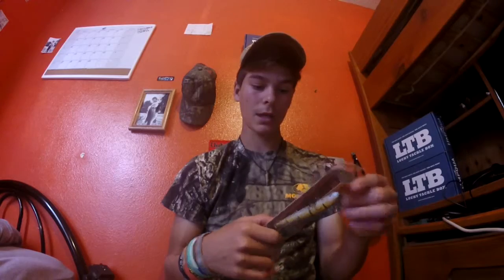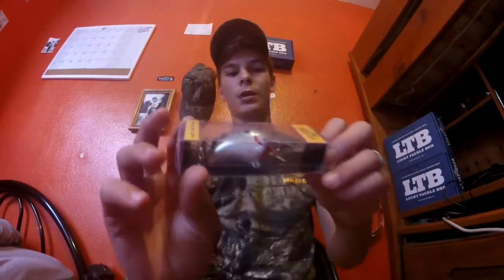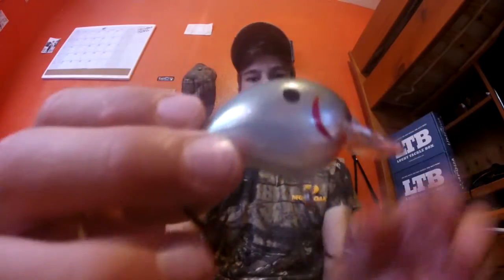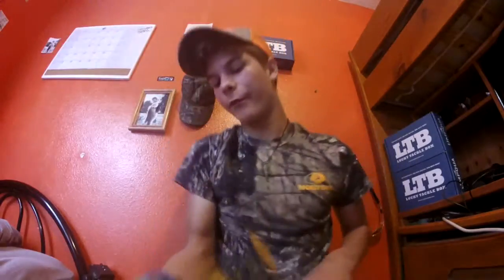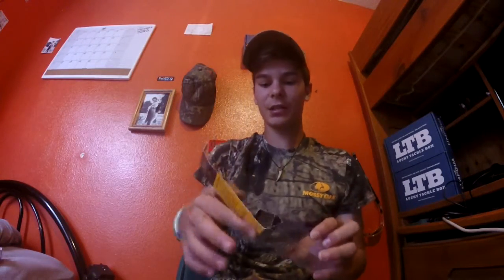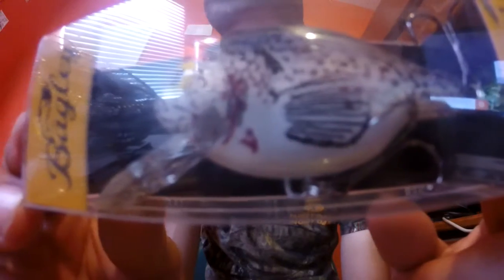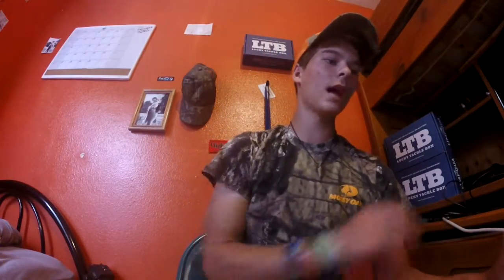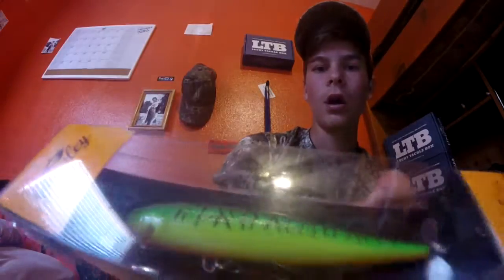THE MOST EPIC UNBOXING!?! (Bagley baits)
- BroBassinTv